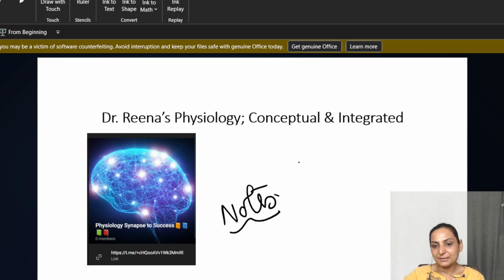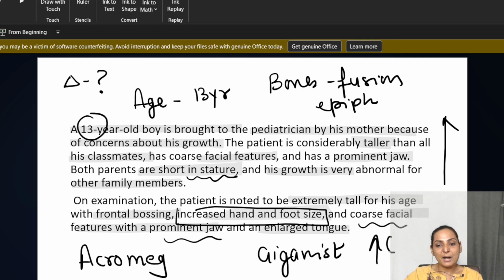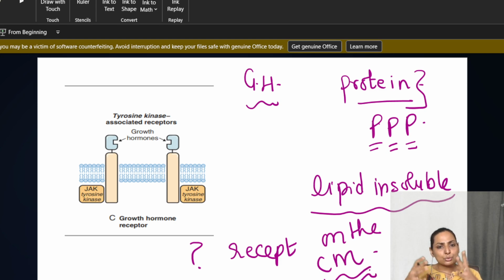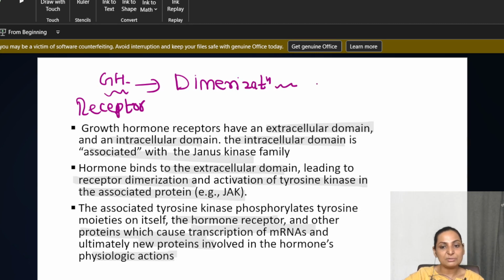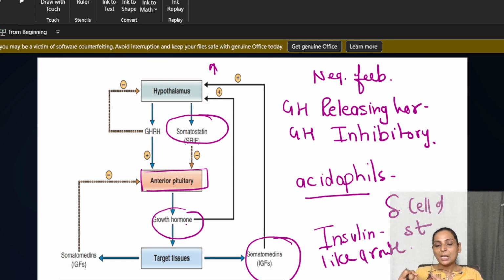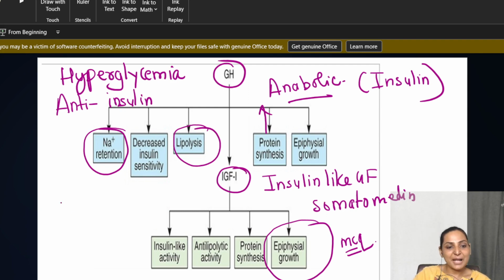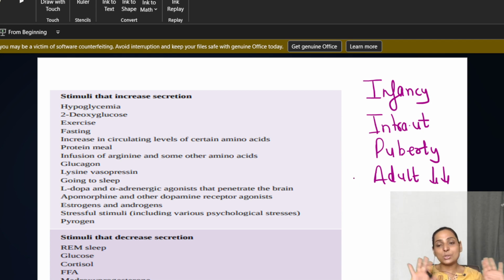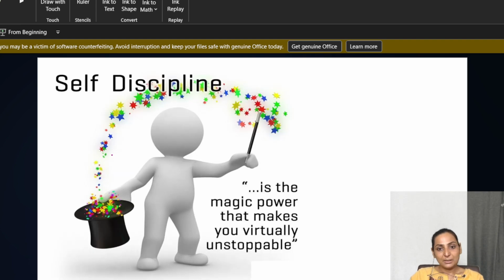Case Based Learning : Hypersecretion of Growth Hormone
The video will clear the physiology of Growth Hormone through Case Based  Learning